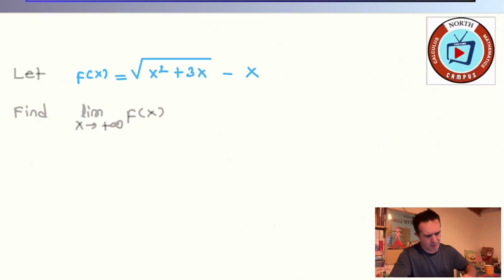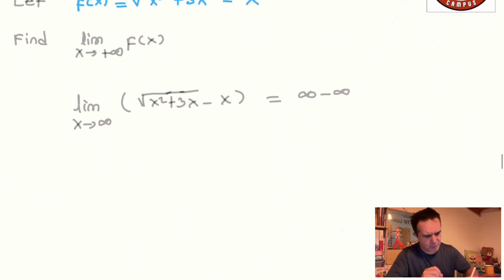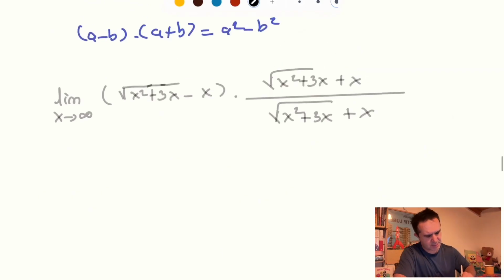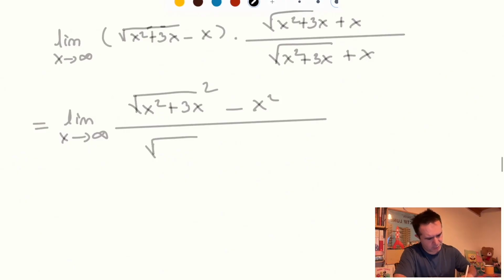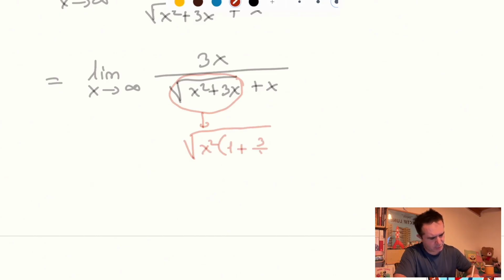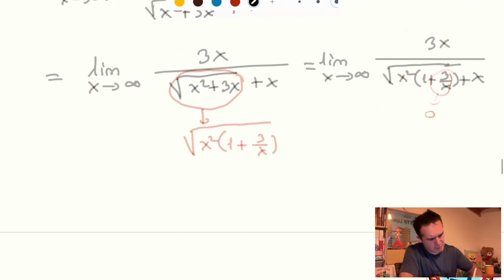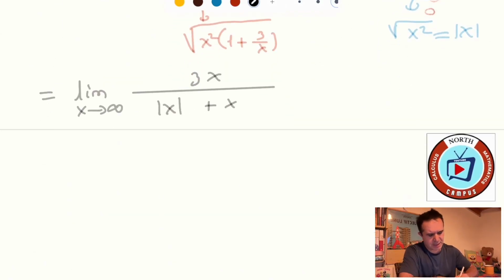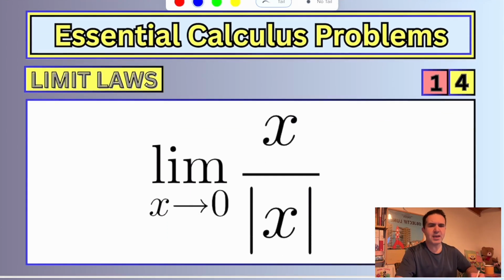🎯 Limit as x → −∞ of √(x² + 3x) − x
In this video, we evaluate the limit as x approaches negative infinity of
We use algebraic manipulation and factoring techniques to simplify the expression involving a square root of a quadratic term. This type of limit is important in calculus because it shows how dominant terms behave when x becomes very large in magnitude.

We carefully transform the expression step by step to avoid indeterminate forms and reach the final result clearly.

This problem is commonly seen in AP Calculus and university-level calculus courses, especially in limits at infinity involving radicals.